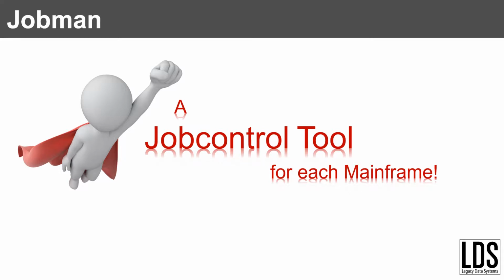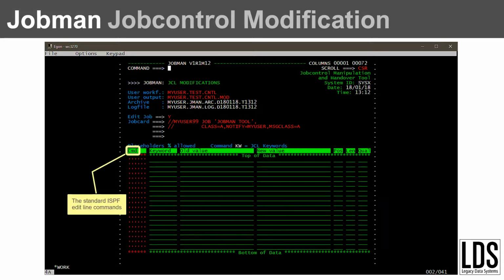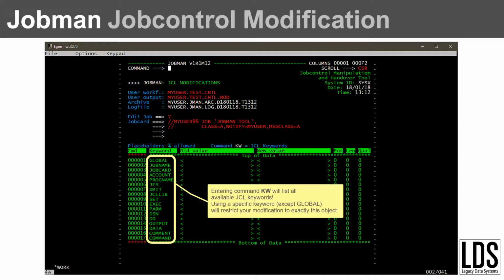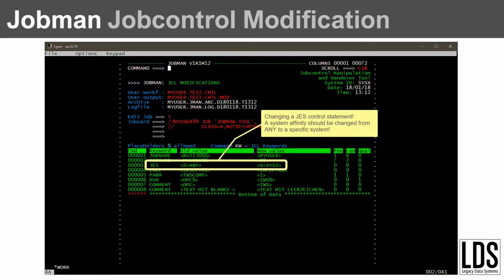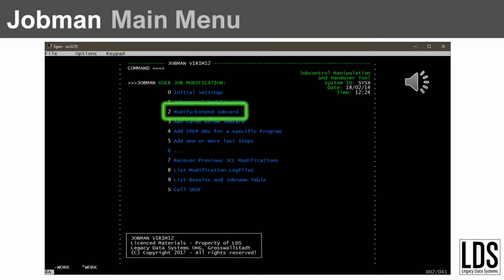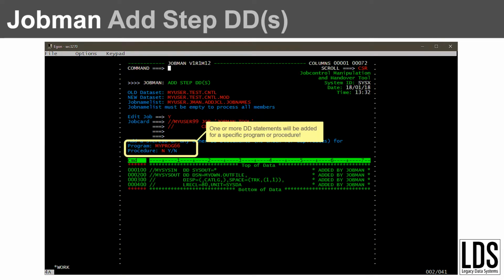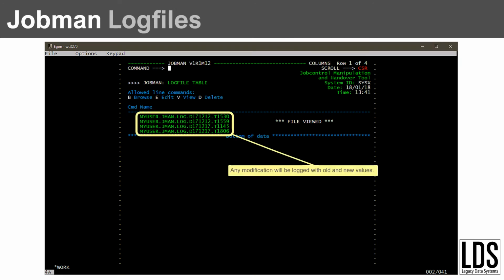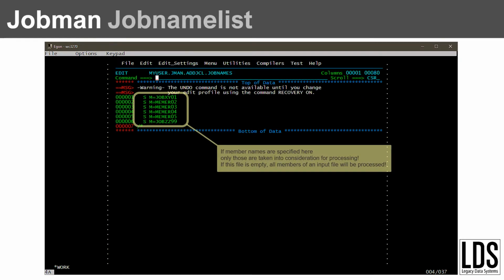Jobman - Mainframe JCL Modification (english)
A mainframe tool for jobcontrol modification and mass updates,  batch replications and JCL handover processing (test / produktion). This video shows the main technical functions of Jobman and its ISPF dialog structure.